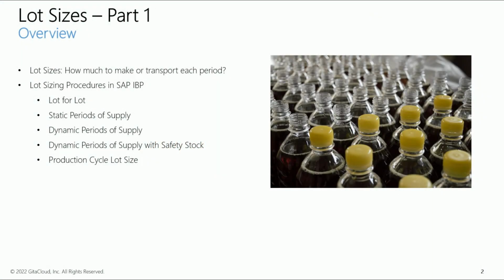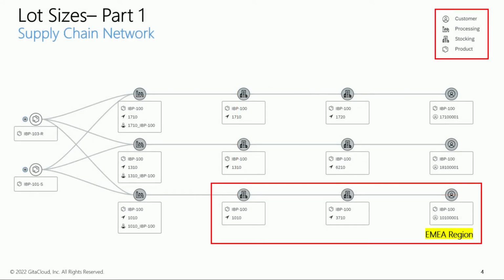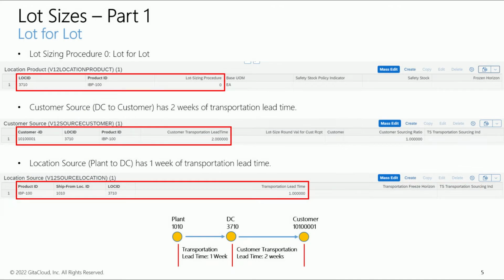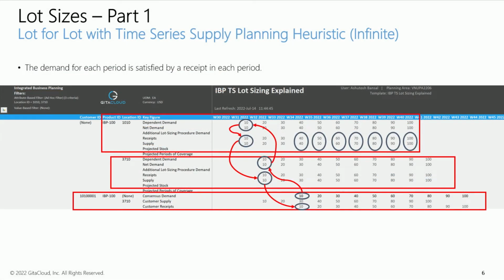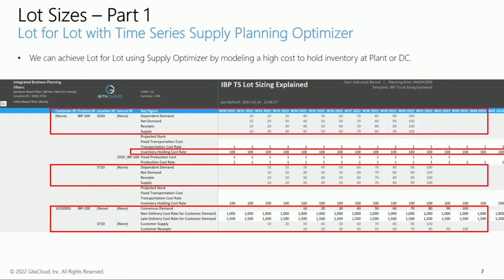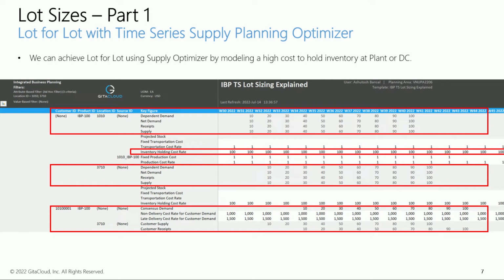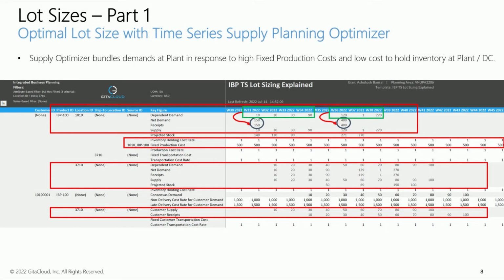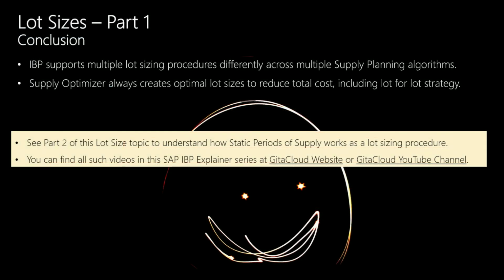Lot Sizes - Part 1 - SAP IBP Explainer Video from GitaCloud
This video is part of SAP IBP Explainer Series from GitaCloud. This is Part 1 of the Lot Sizes topic. It explains how Lot for Lot procedure works in Infinite Supply Heuristics and Supply Optimizer. It also explains how Supply Optimizer derives optimal lot sizes based on production costs vs. inventory holding costs. or send an email to